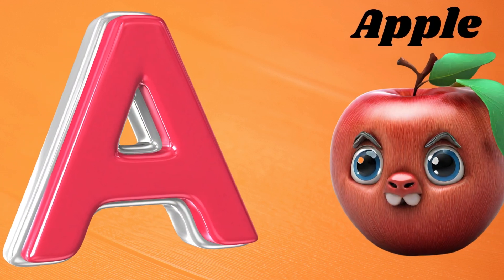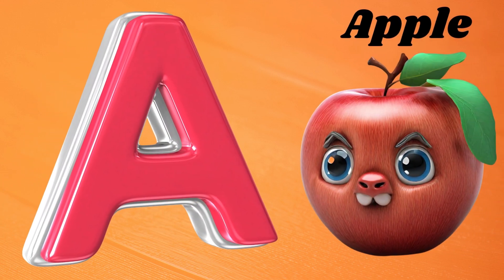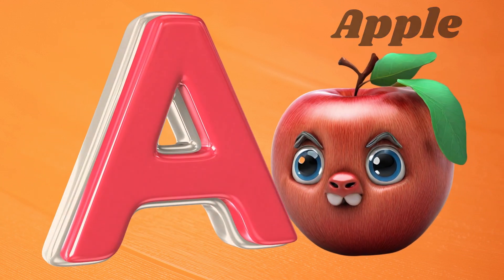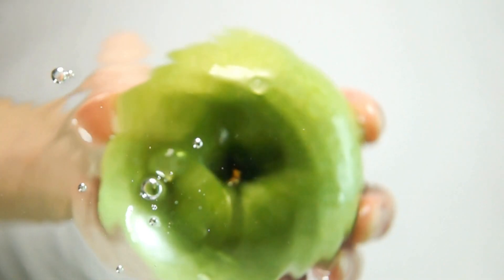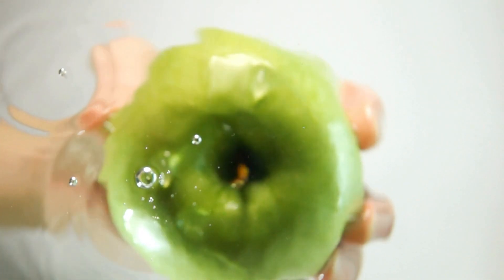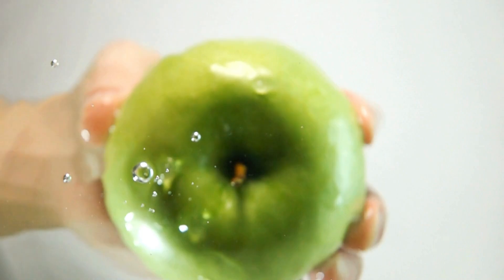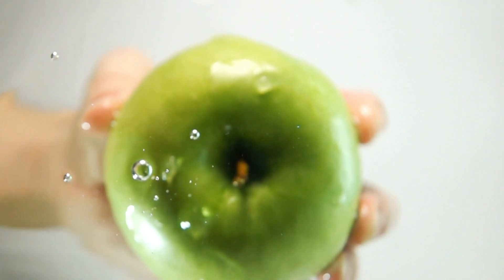ABC Phonics Song | Alphabet letter sounds | ABC learning for toddlers | Education ABC Nursery Rhymes